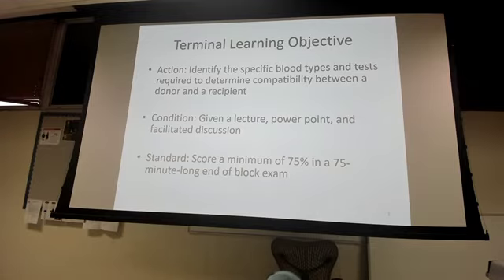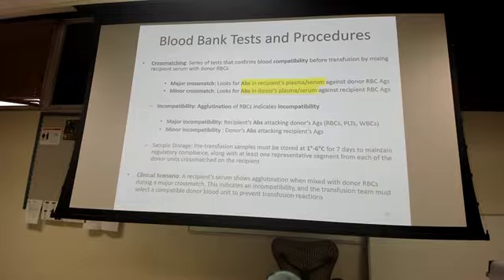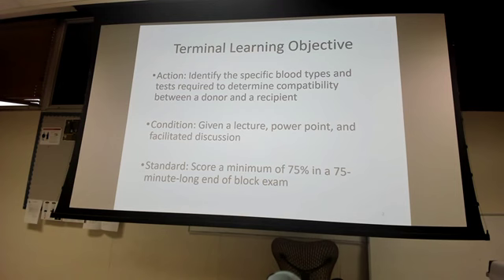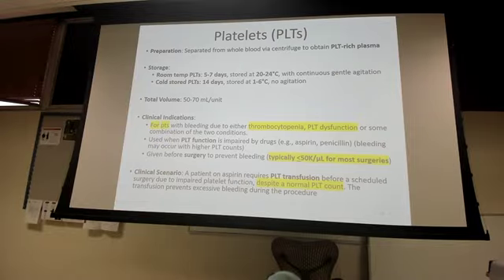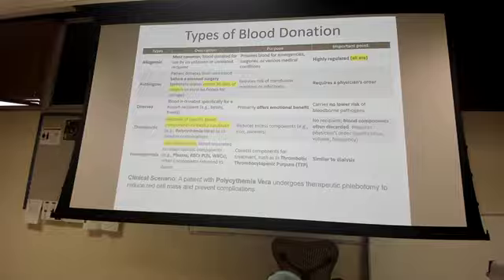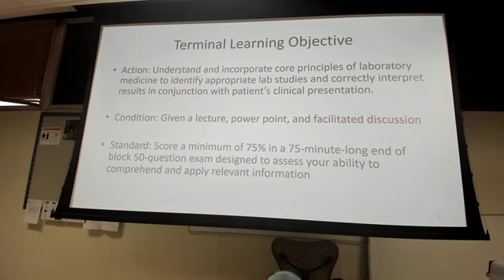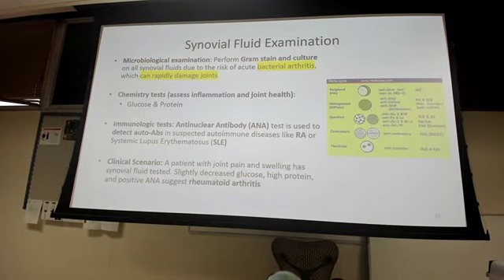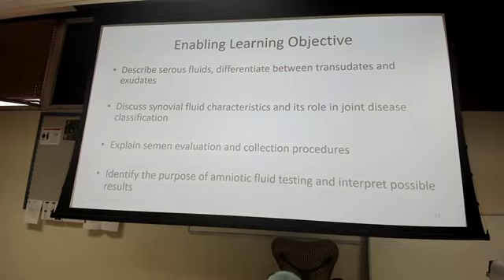CLIN LAB (3DEC) block 1, 2, 3